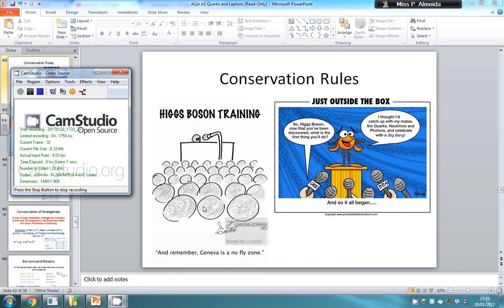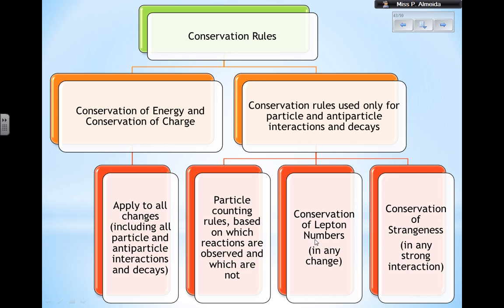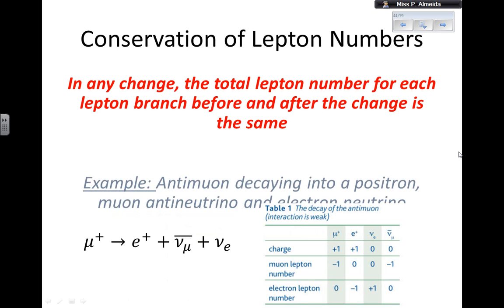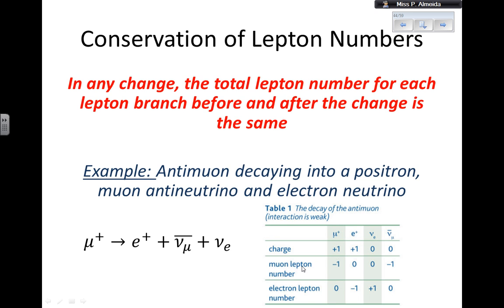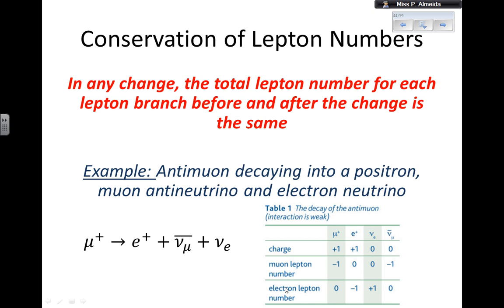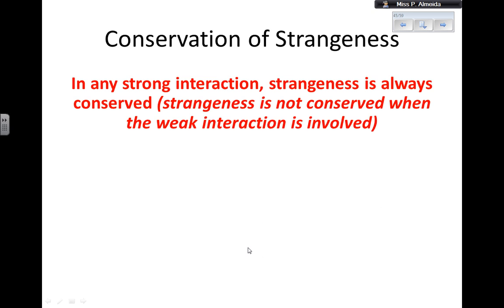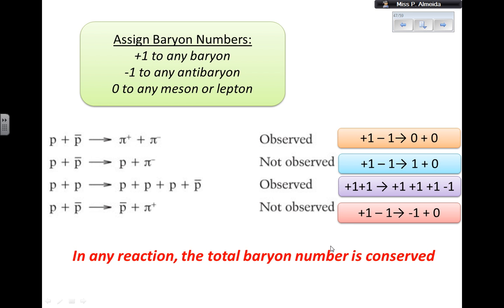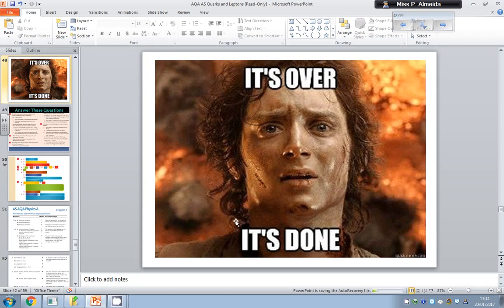Conservation Rules (Particle Physics 11)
Strong, Weak, Interactions, Particles, Antiparticles, Mesons, Baryons, Leptons, Quarks, Antiquarks, Conservation, Rules